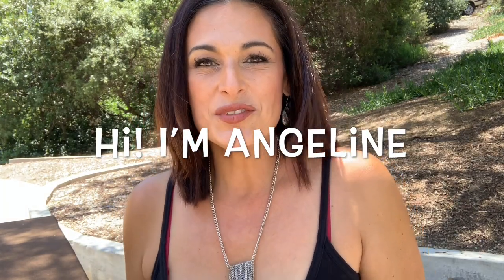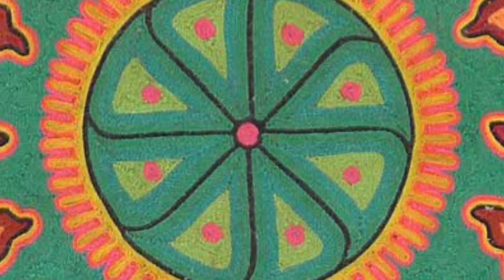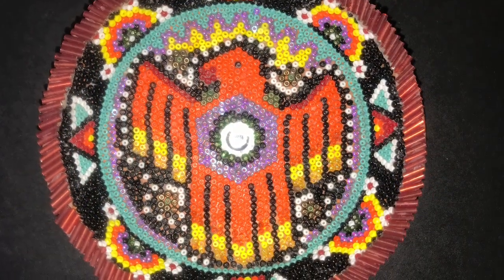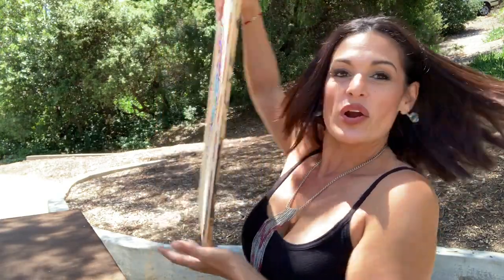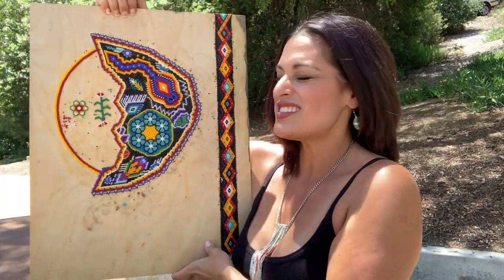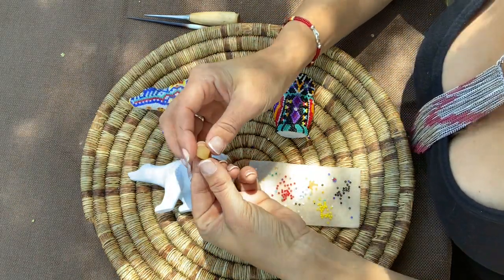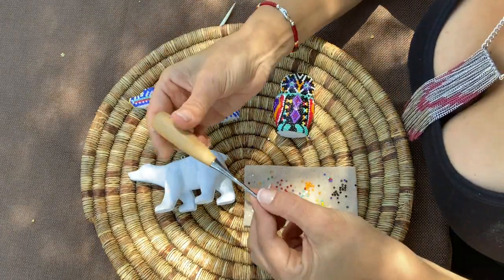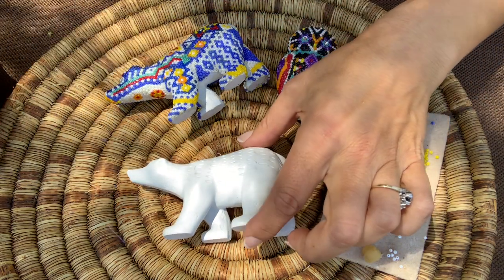Creating Huichol Bead Art | TheAncientSouthwest.com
TheAncientSouthwest.com

See photo galleries, post your own, and discuss with others at the Facebook Group “Ancient Southwest”

HIKING TOUR
Book a hiking tour with me at HiddenTreasureTrex.com
or
Book one of my hiking history Experiences through Airbnb. My profile page is

SOUTHWESTERN ART
I create Huichol Native American inspired sacred art using the traditional method of applying glass beads to hard media with a fixative of beeswax and pine pitch. View my ever changing collection of items for sale in my Etsy store "EyeOfGodArt"

WILD WOMEN ADVENTURE CLUB - LOS ANGELES
If you would like to join outdoor adventures with other enthusiastic female adventurers, see what's going on at